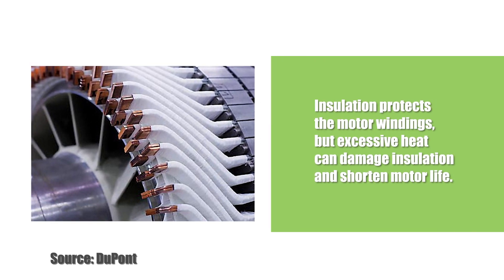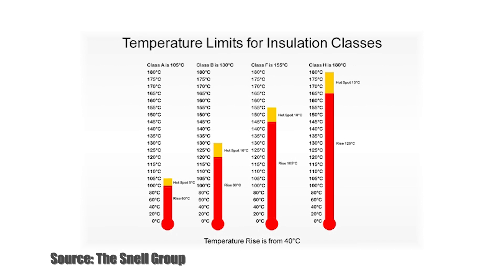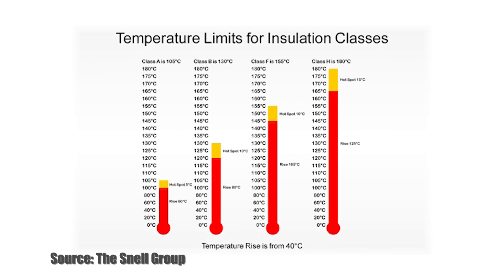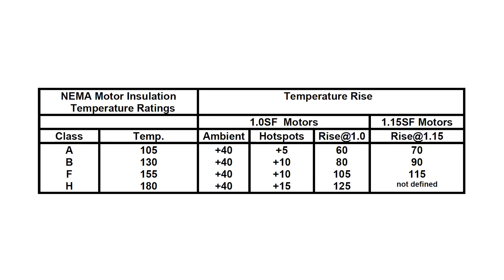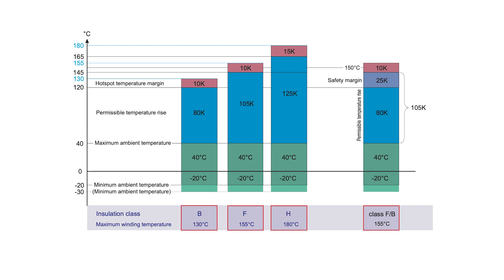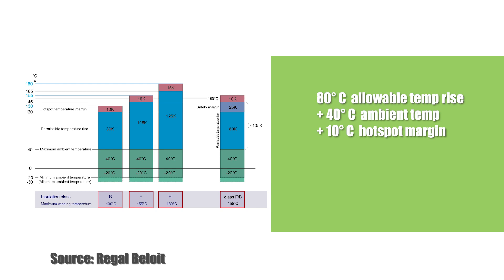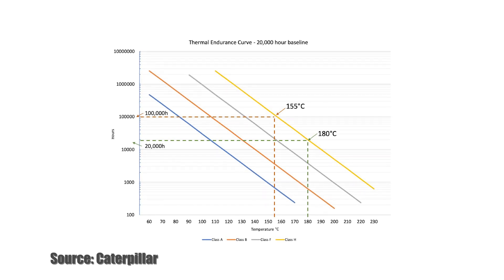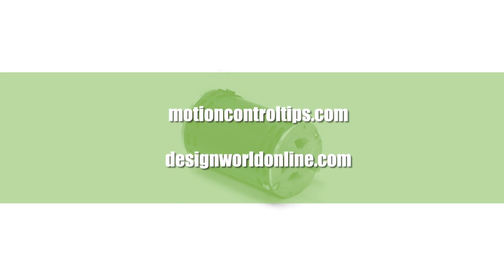How to Calculate Motor Temperature Under Load: A Motion Control Classroom video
Welcome to Design World’s “How to Calculate” series … where you learn how to apply the most important equations for sizing, selecting, and comparing linear motion and motion control products.

Get more information about electric motors, their types, uses, and sizing principles.⚙

⬅ Design World coverage of electric motors.